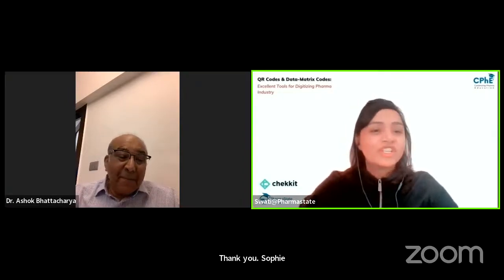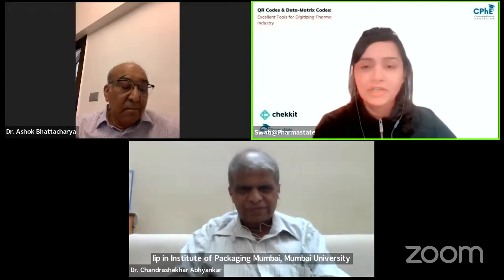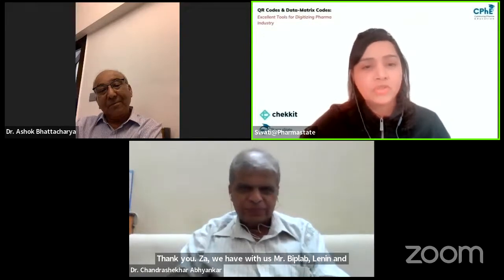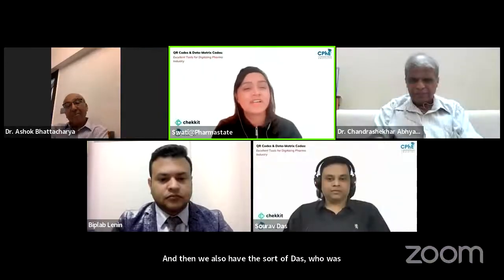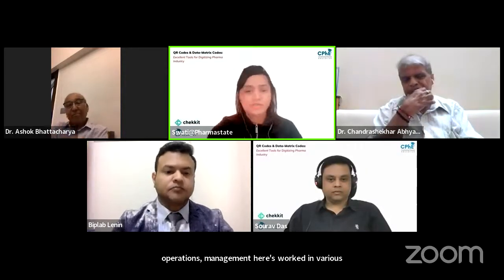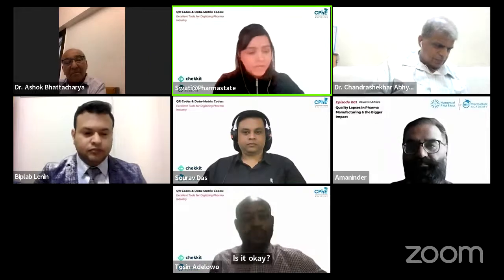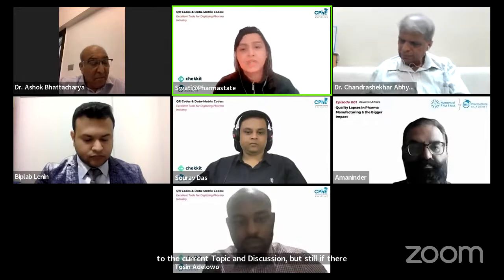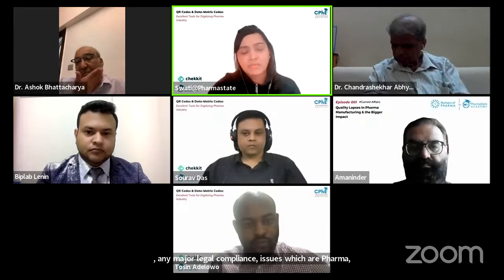Learn about the QR Code Implementation In Pharma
🔖𝗤𝗥 𝗖𝗼𝗱𝗲𝘀 & 𝗗𝗮𝘁𝗮-𝗠𝗮𝘁𝗿𝗶𝘅 𝗖𝗼𝗱𝗲𝘀:
-𝙀𝙭𝙘𝙚𝙡𝙡𝙚𝙣𝙩 𝙏𝙤𝙤𝙡𝙨 𝙛𝙤𝙧 𝘿𝙞𝙜𝙞𝙩𝙞𝙯𝙞𝙣𝙜 𝙋𝙝𝙖𝙧𝙢𝙖 𝙄𝙣𝙙𝙪𝙨𝙩𝙧𝙮

⭐𝗡𝗼𝘁𝗲: The 𝐂𝐞𝐫𝐭𝐢𝐟𝐢𝐜𝐚𝐭𝐞 & 𝟑 𝐂𝐏𝐡𝐄 𝐋𝐞𝐚𝐫𝐧𝐢𝐧𝐠 𝐏𝐨𝐢𝐧𝐭𝐬 will be awarded to participants who register and attend the session.

𝗪𝗵𝗼 𝗺𝘂𝘀𝘁 𝗮𝘁𝘁𝗲𝗻𝗱:
-All Pharma Professionals

𝗜𝗻𝘃𝗶𝘁𝗮𝘁𝗶𝗼𝗻 𝗯𝘆: PharmaState Academy (India) & ChekkitApp (USA)